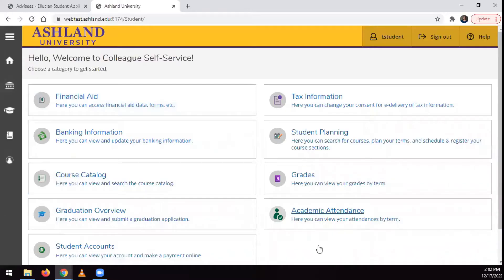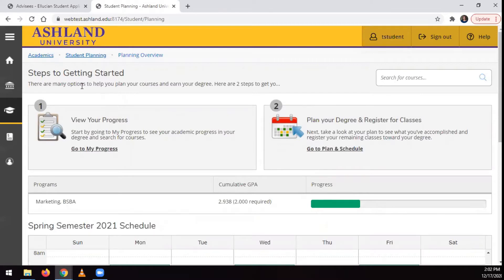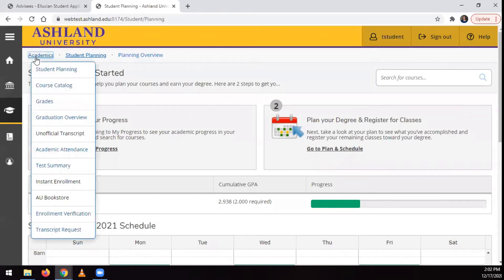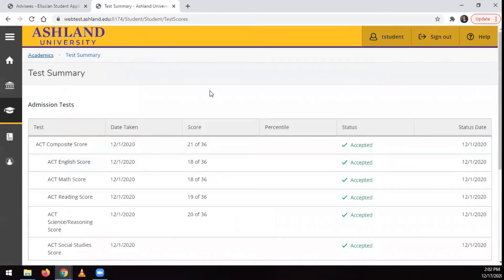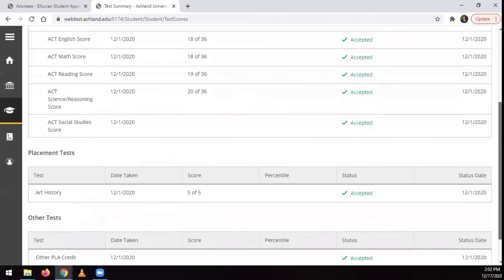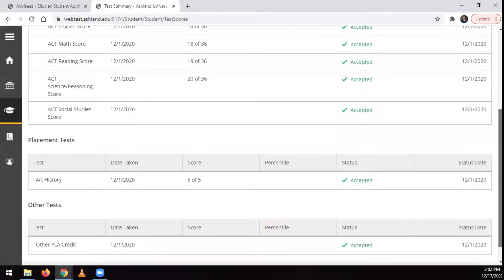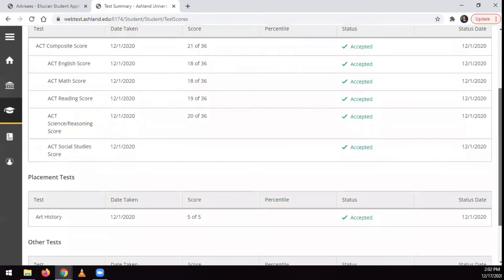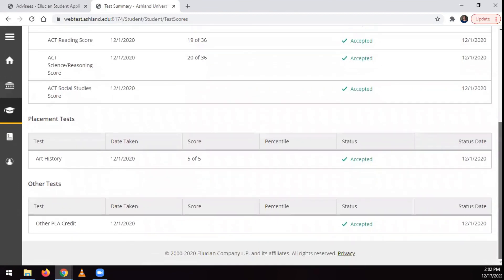Student Planning Training How to view Test Summary